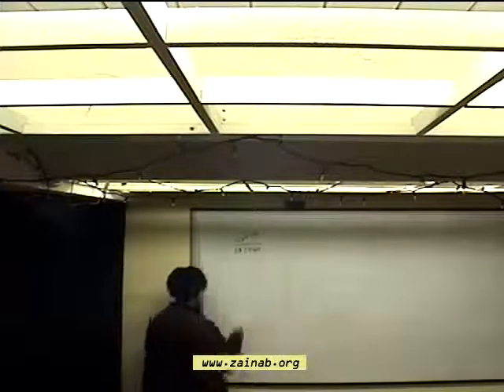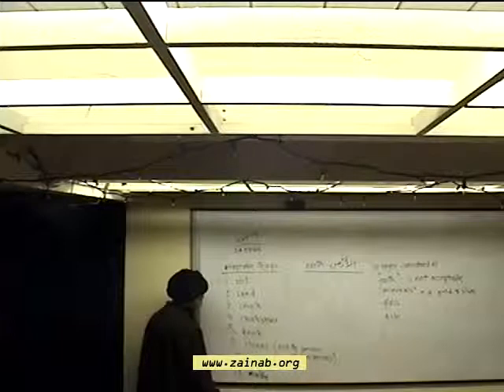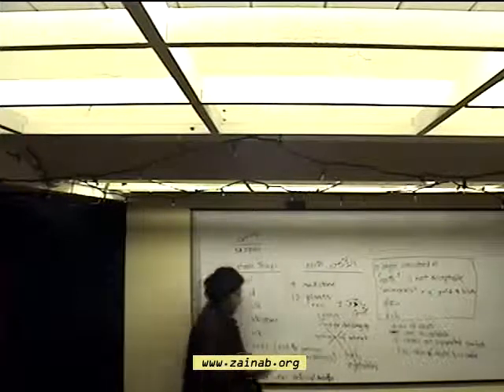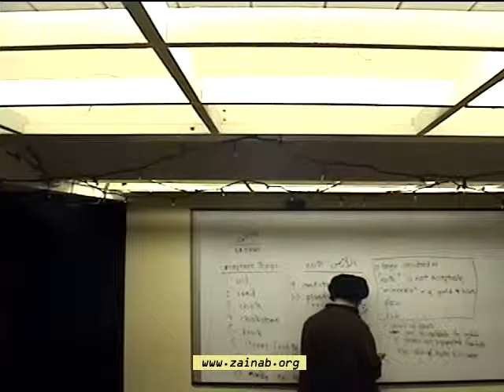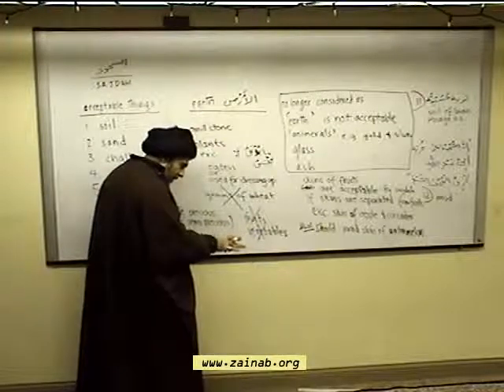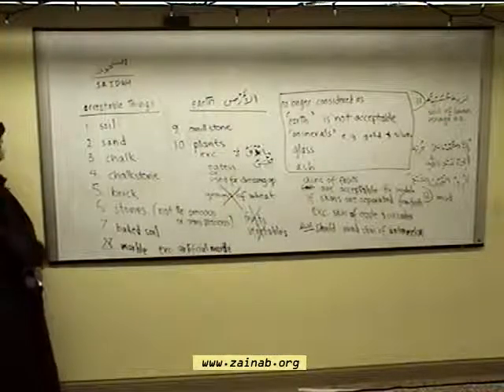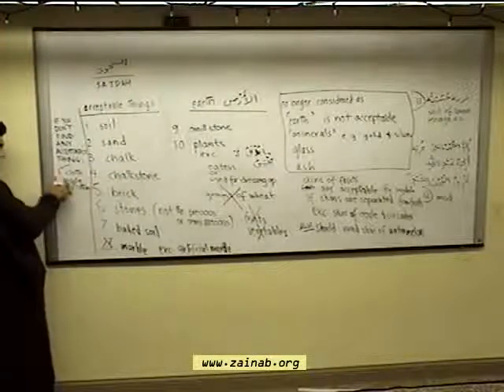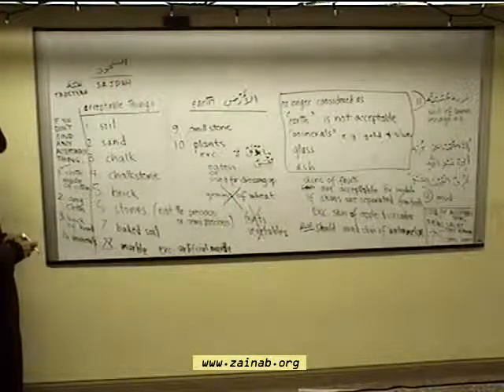Fiqh Lecture | Feb 26 2014 | H.I. Abbas Ayleya